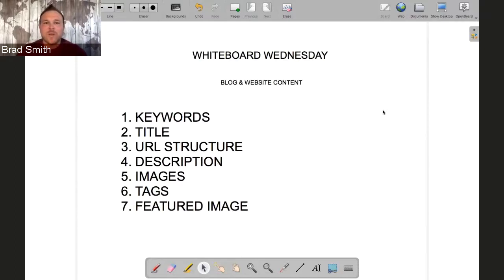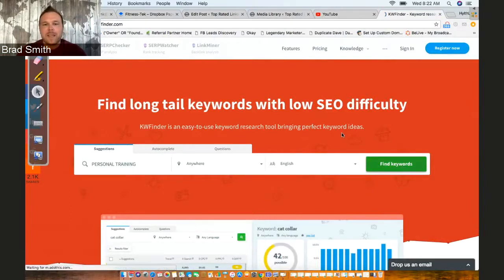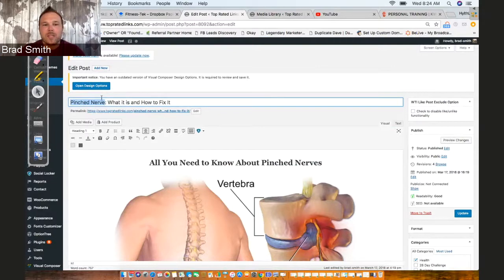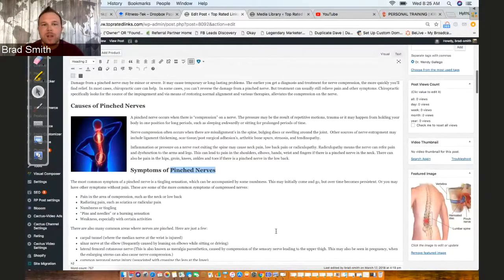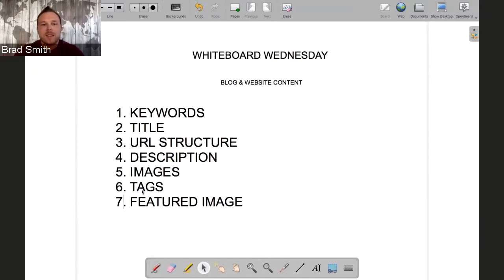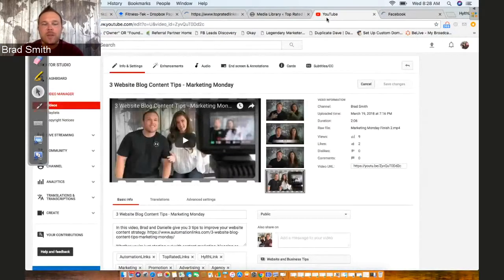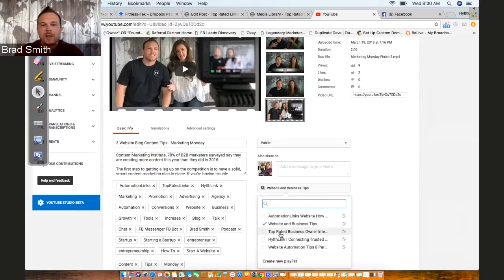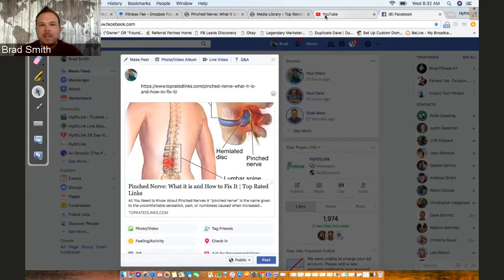How To Add Website Content Blogs - Whiteboard Wednesday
In this video Brad Smith shows you how to add website content and blogs.

Here’s the structure that’s explained in the video:
1. Keywords
2. Title
3. URL Structure
4. Description
5. Images
6. Tags
7. Featured Image

We always setup our videos and blogs in this order to stay consistent and make sure we don’t miss something.

In our last blog we mentioned that consistency is one of the most important aspects to your website content.

If you don’t think you can take all the proper steps every week then limit yourself to once a month, every other week or whenever you think you can fit it in your schedule.